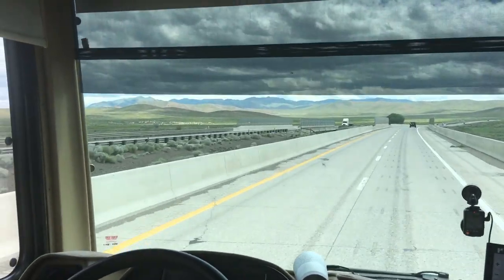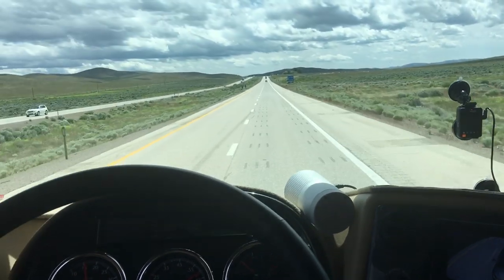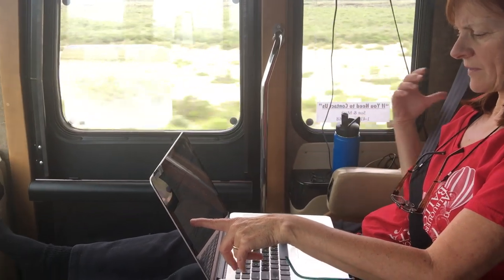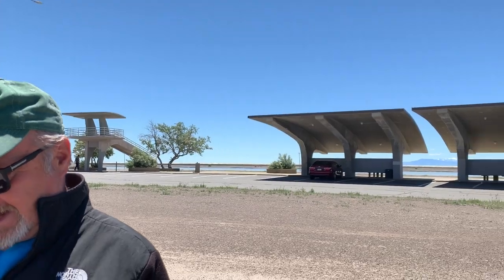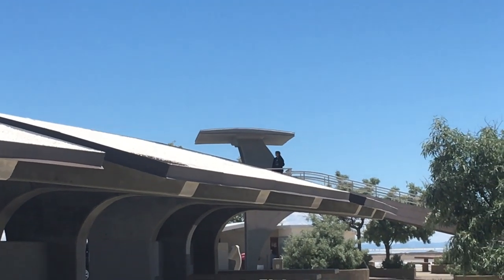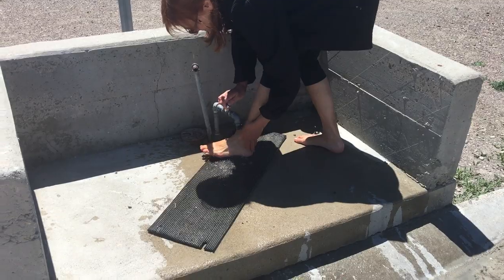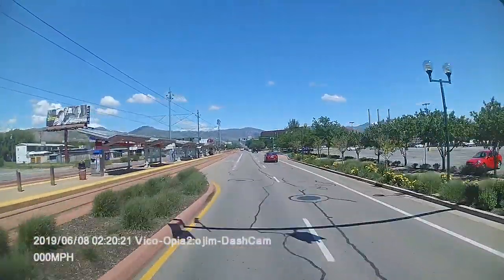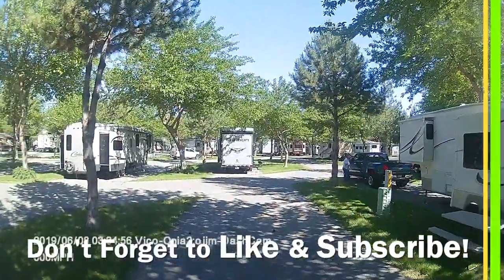RV LIVING-DRIVING OUR CLASS A MOTORHOME-SEE WHAT IT’S LIKE AS WE TRAVEL TO SLC UTAH-EP73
RV LIVING-DRIVING OUR CLASS A 2014 NEWMAR DUTCH STAR MOTORHOME-WHAT IT’S LIKE IN THE CAB TRAVELING TO SLC UTAH ON TRAVEL DAY! We stopped at the I-80 Eastbound Rest Stop, before proceeding to the Salt Lake City KOA for 20 days of exploring this fascinating town.

These are clubs and apps we feel are a must to make traveling easier!

* We are a participant in the Amazon Services LLC Associates Program, and other separate affiliate advertising programs designed to provide a means for us to earn fees by linking to Amazon.com and these other affiliated sites. With absolutely no added costs to you, using these links is great convenience and vote of confidence to us and our travel channel!

🎼MUSIC Licensed By Artlist. This channel for fun, sharing and exploring the wonders of Full Time RV Life together with you. Sue & I are not RV, RV Travel, or experts in anything! You need to do your own research, and to develop your own special style.